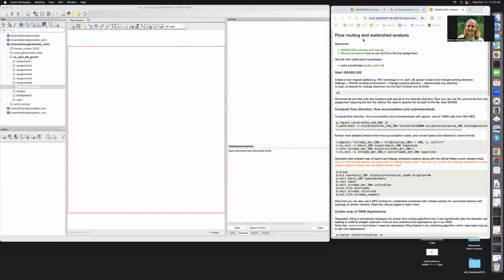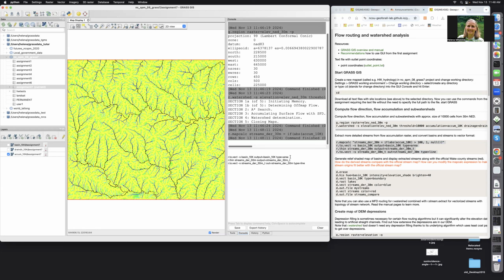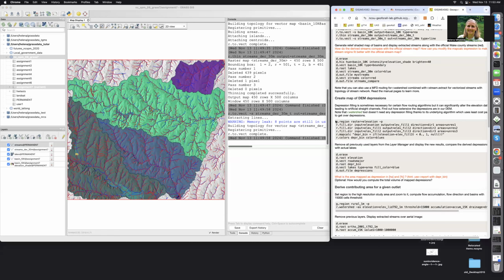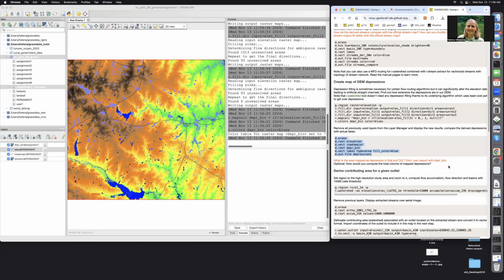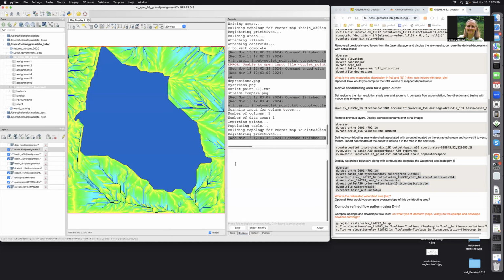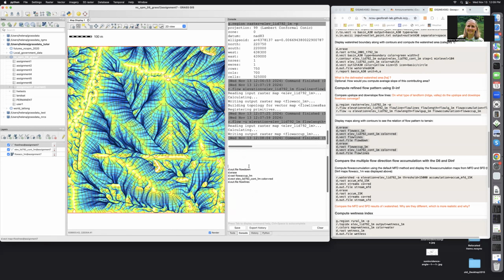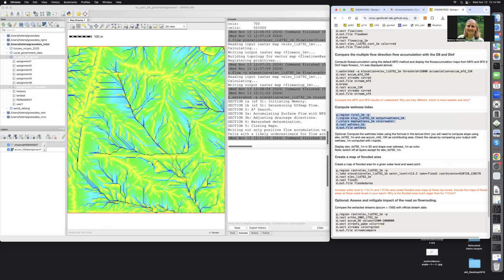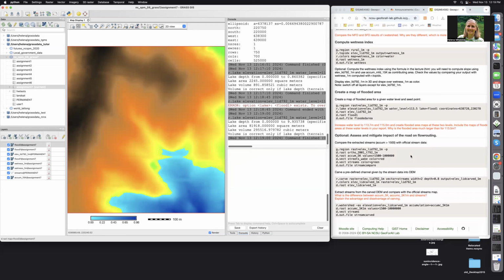Flow routing and watershed analysis in GRASS